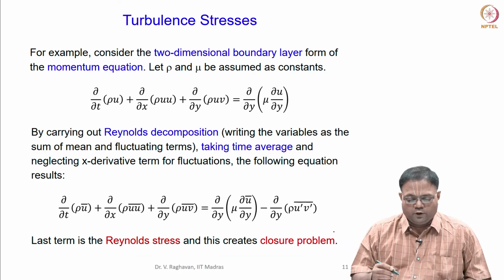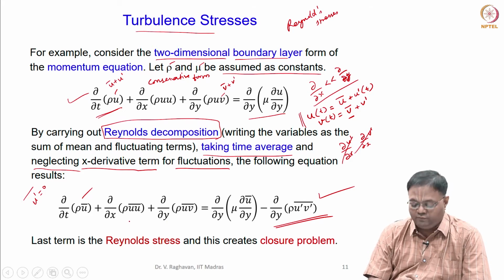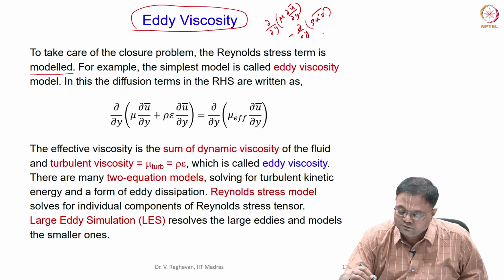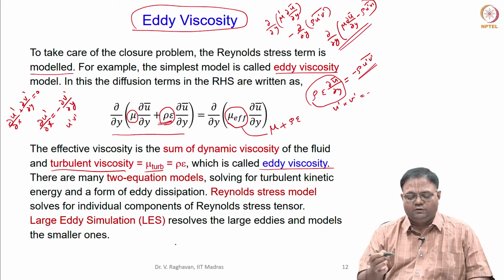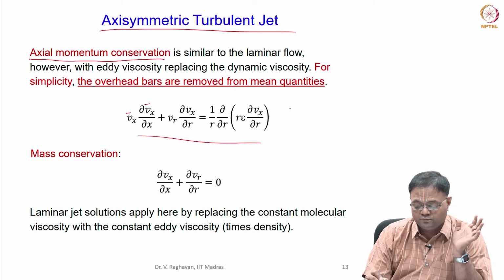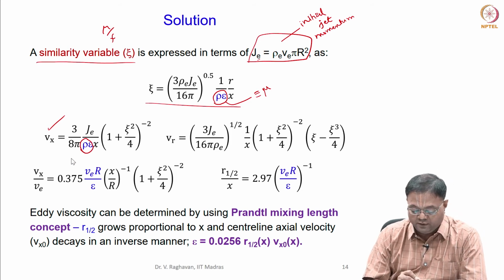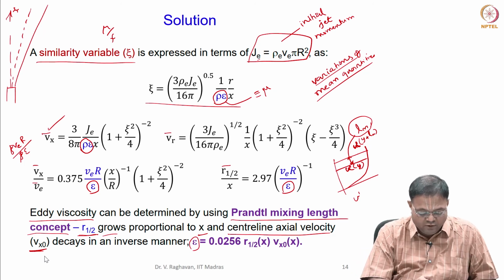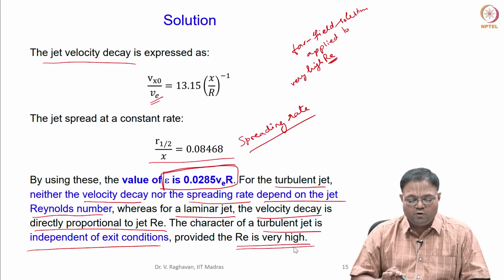Turbulent Flames - Part 3 - Axisymmetric turbulent jet